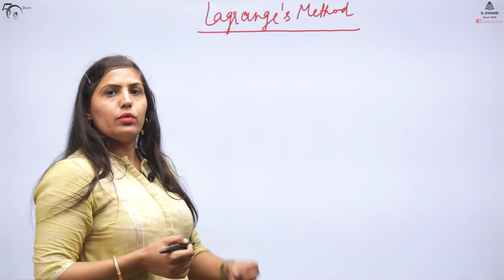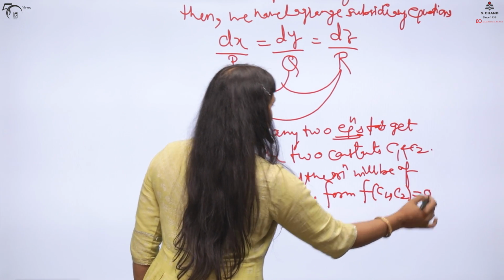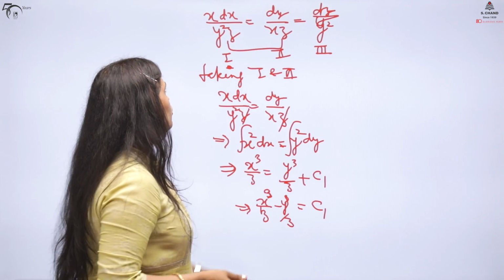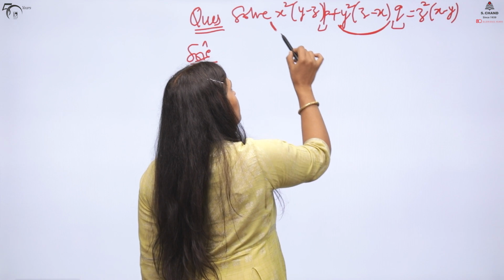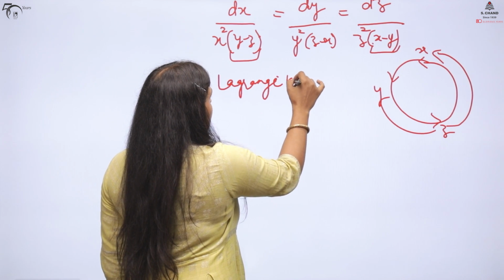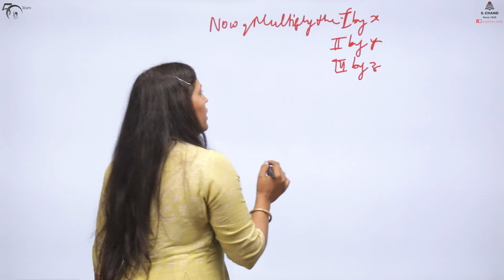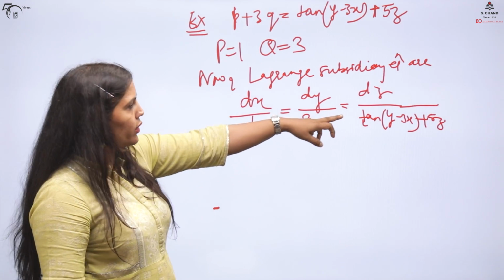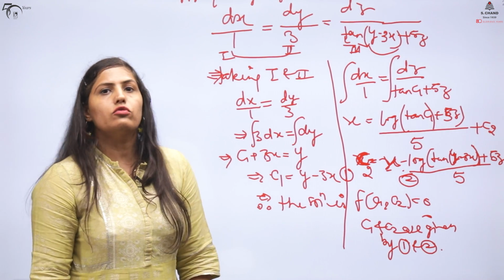Linear Partial Differential Equation of the First Order - Lagrange’s Method | Mathematics | S Chand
This topic is mainly focused on Lagrange’s Method for finding solutions for Linear Partial Differential Equation of the First Order. Illustrations based on Lagrange’s Method for Linear Partial Differential Equation of the First Order has been taken in different conditions.